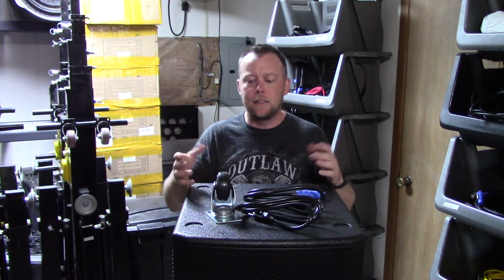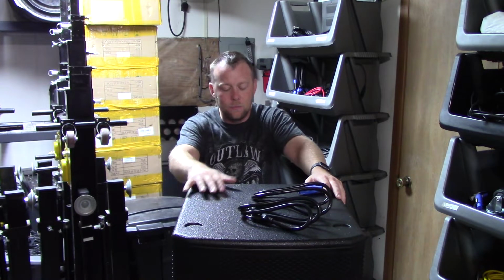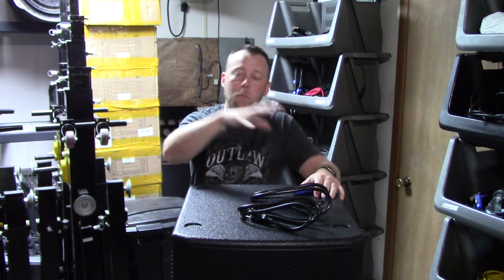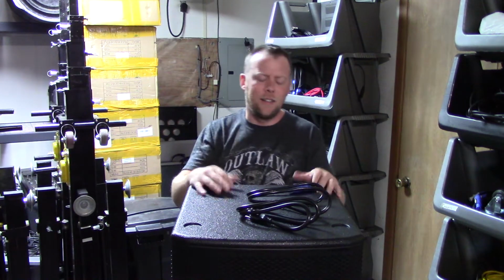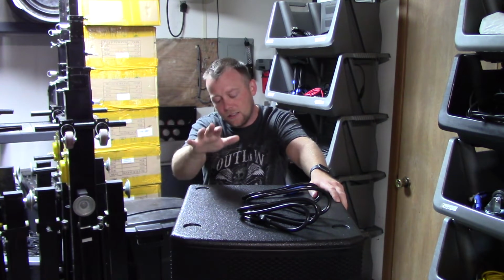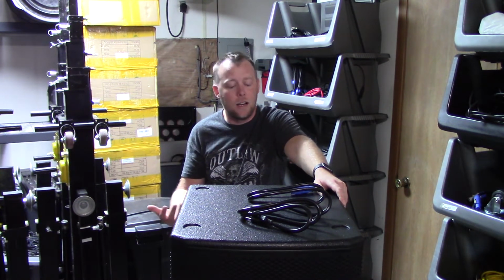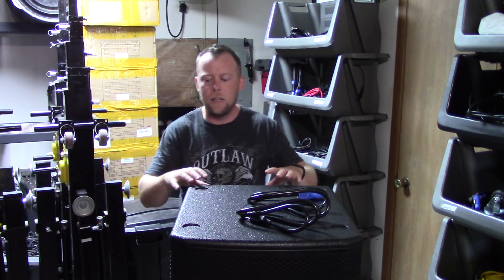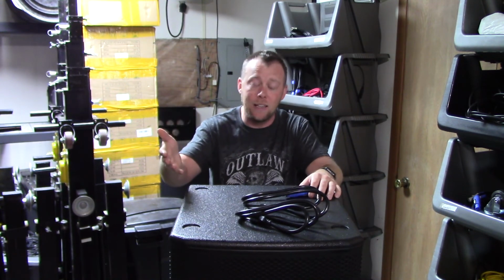Turbosound IQ15B - Initial Thoughts After Unboxing & Test Run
I don't usually do unboxing or first thoughts videos but I knew there was a few things I wanted to say about this product before I wait 6 months to give it a full review. My main problem with this sub is that with all the processing power available to it... there just is no high pass filter that you can engage on the outputs. So the tops you're running have to have a built in crossover.

Also I know I said the EV ZLX-12P didn't have a subwoofer crossover built in but it does in the menu.

GetUpside is an app that gives you cash back when you get gas.